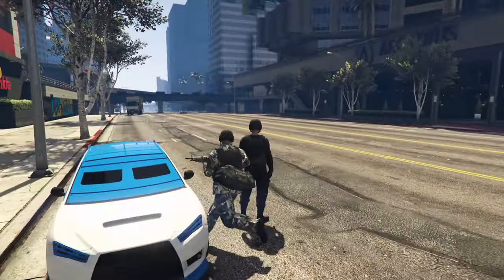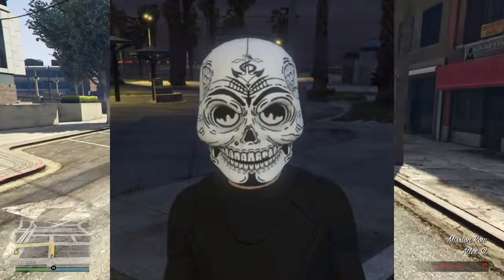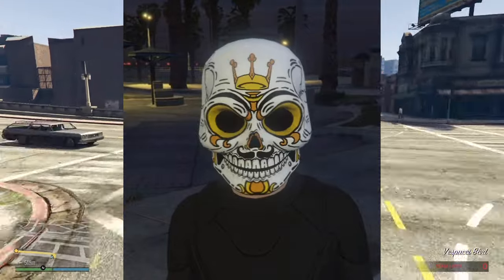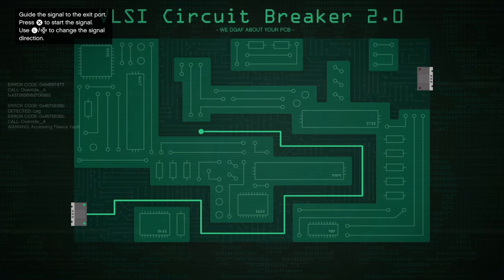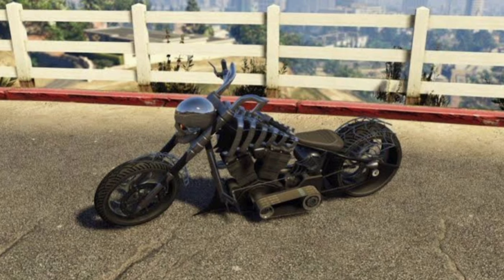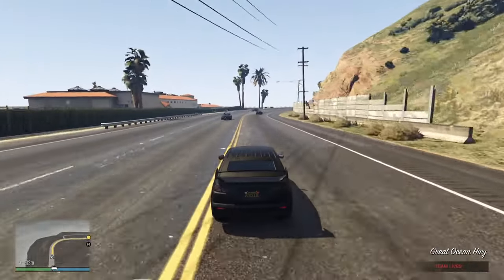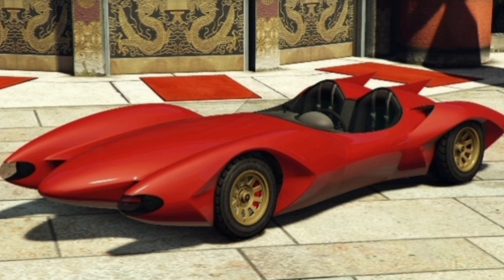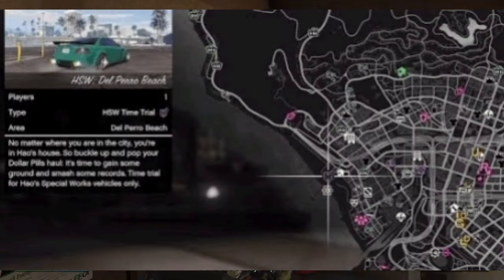GTA Online - HALLOWEEN UPDATE - TRIPLE MONEY AND MORE!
Everything you need to know about this week's Halloween Update Event in GTA Online for October 17 2024.